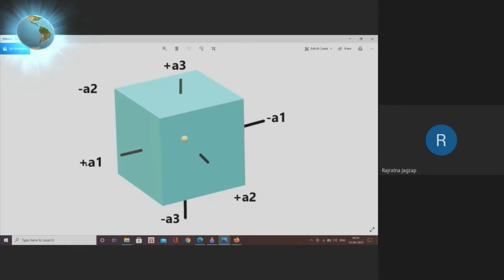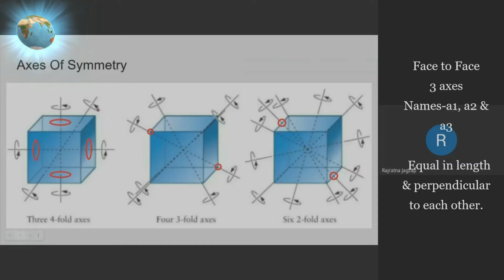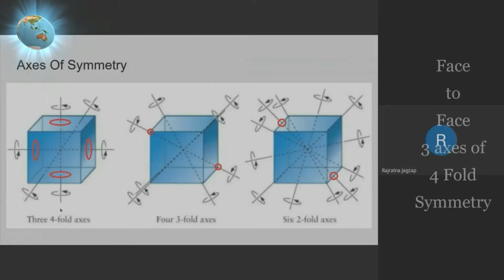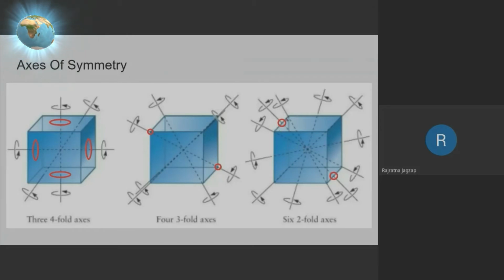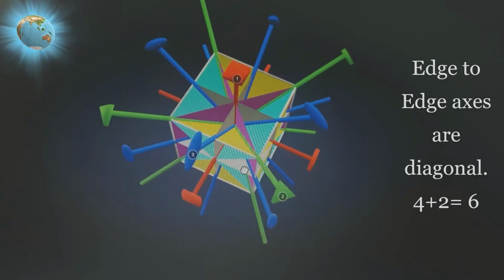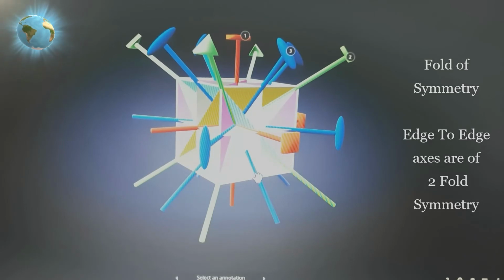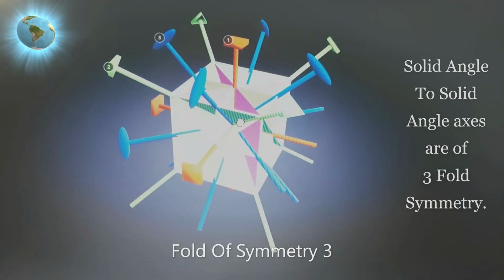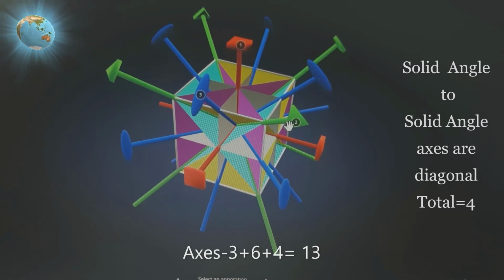CRYSTALLOGRAPHY. Part - 3. Cubic System. Axes Of Symmetry.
Cubic System Axes of Symmetry-
Axes are equal in length. Name- a1.a2 & a3. They are perpendicular to each other.
3 Front to back from center of face to center of face. (Two horizontal, 1 vertical)They are 4 fold symmetry.
6 Diagonal - Passes from center of edge to center of edge. They are 2 fold symmetry axes.
4 Diagonal - Passes from edge to edge. They are of 3 fold symmetry.
All elements of symmetry characters of Cubic system can be seen in Cube.